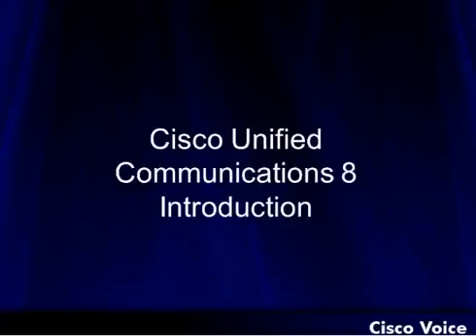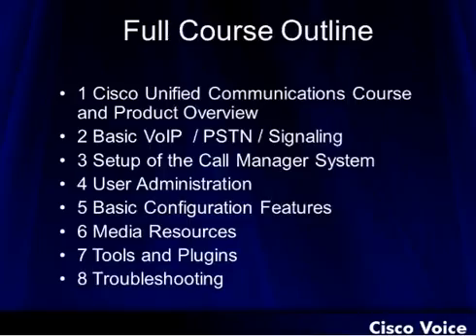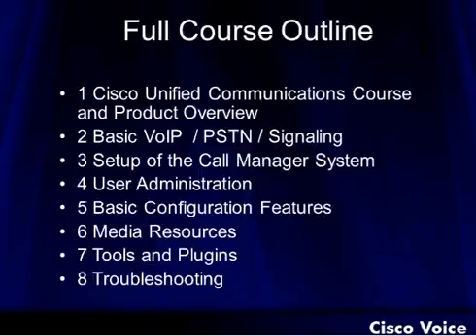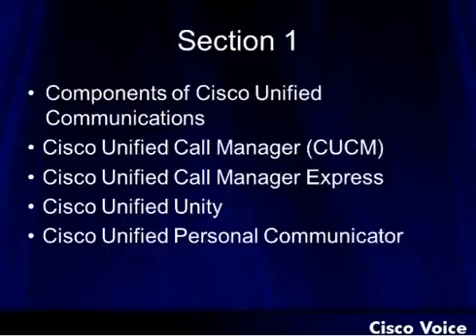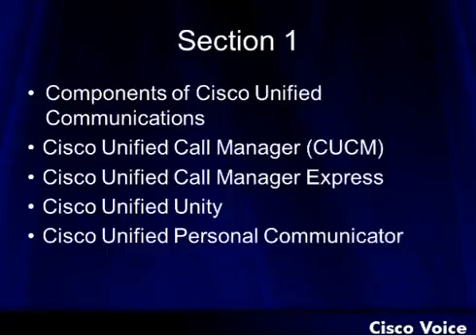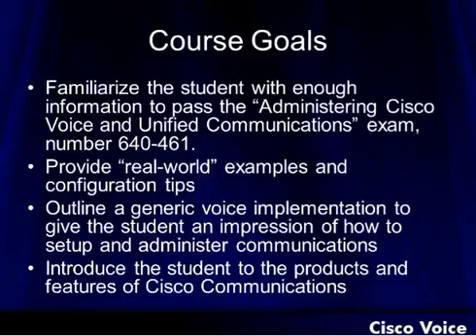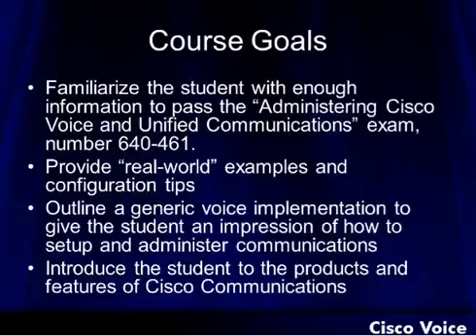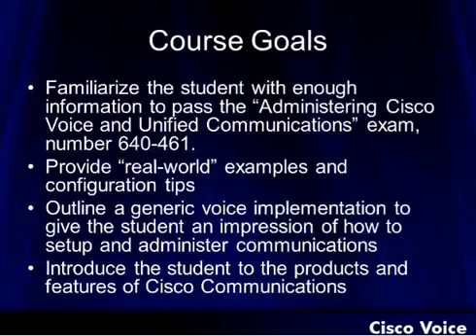CCNA Voice-ICOMMV8-Introducing Cisco Voice & Unified Communications Certification | Simplilearn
️🔥 Professional Certificate Program in Cybersecurity by Simplilearn in collaboration with Purdue University

CCNA Voice-ICOMMV8-Introducing Cisco Voice & Unified Communications training program imparts associate-level skills and knowledge that is required to administer voice network. The course equips the participants skill sets for carrying out specific responsibilities in voice technology based positions such as voice engineer, voice technology administrator as well as voice manager. It also validates the knowledge of the participants on voicemail solutions, handset, IP telephony, call control, IP PBX and other VoIP technologies.

✅ Key Features
- 8X higher interaction in live online classes conducted by industry experts